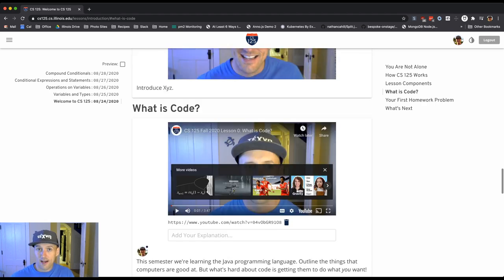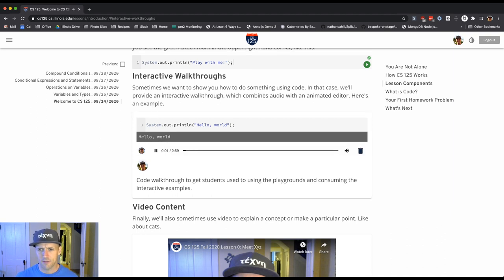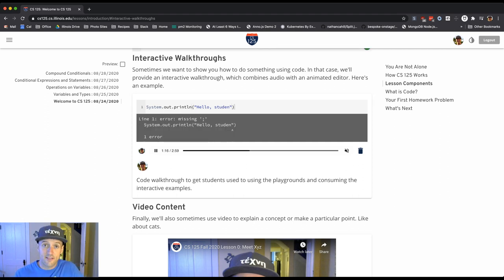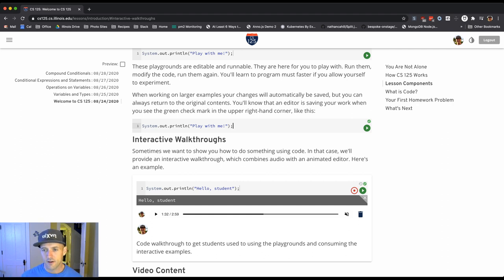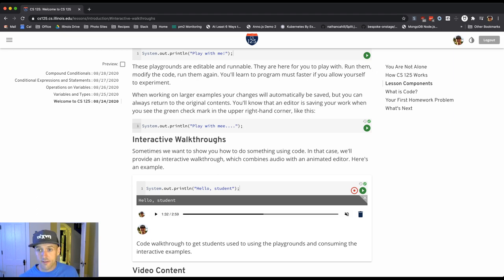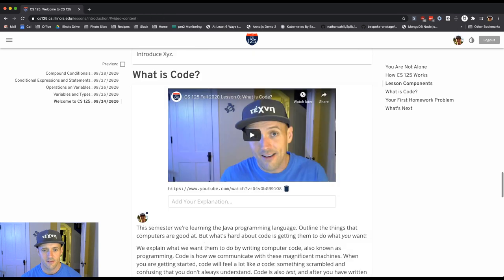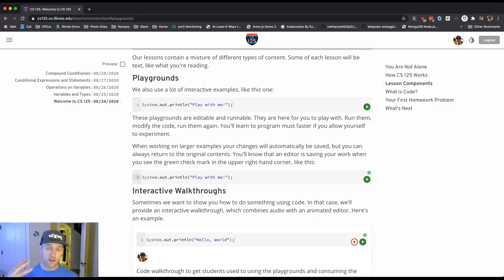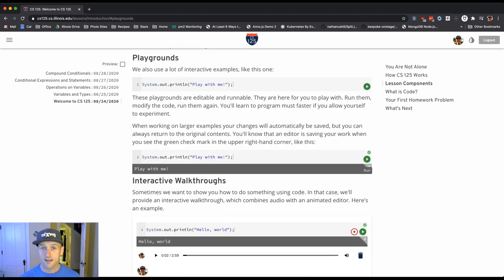CS 125 Fall 2020 Lesson 0: Lesson Approach Overview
An overview of our daily lesson approach to learning computer science, including how to interact with the text, video, and interactive walkthrough components.